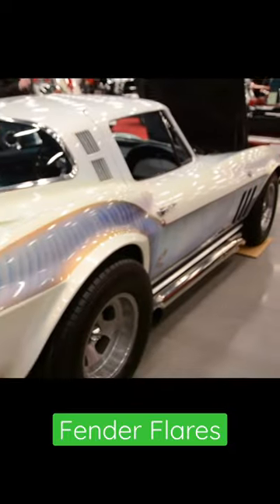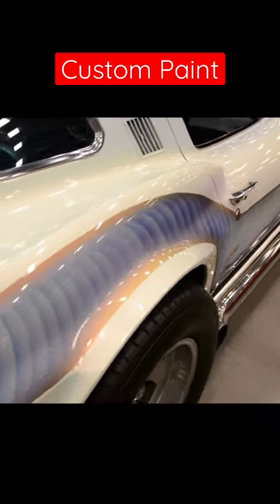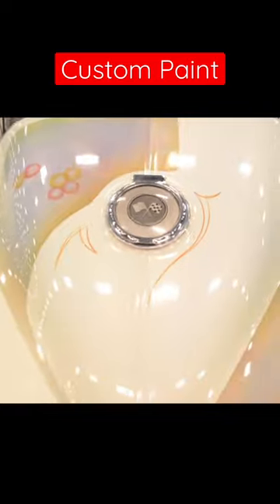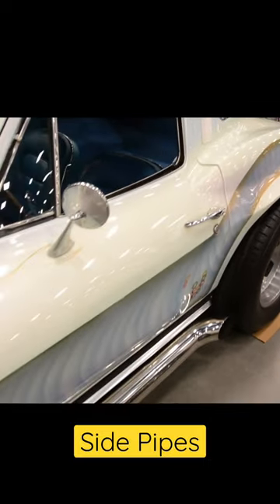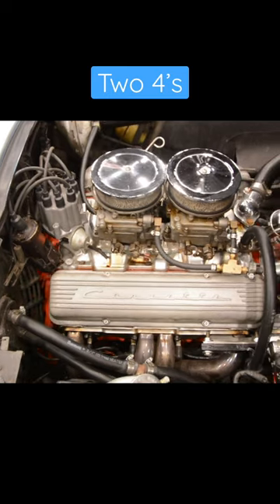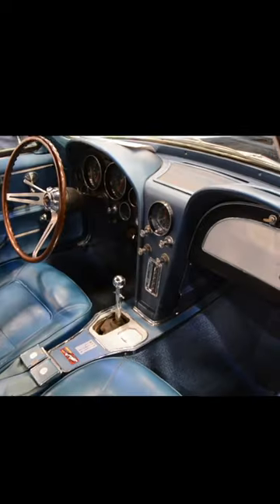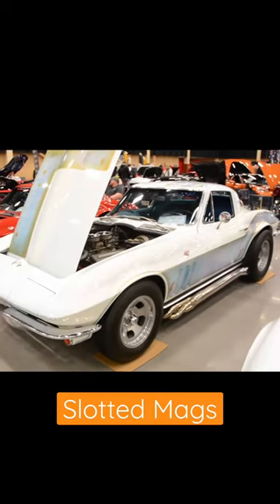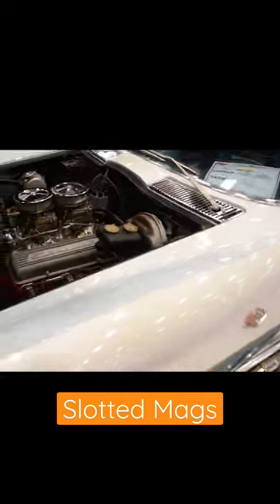Corvette SURVIVOR from the ‘70s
Check out this '70s survivor Corvette! It's a 1965 Corvette Sting Ray coupe, with a 327 and two four-barrel carbs, backed by a 4 speed. It has fender flares, side pipes and a wild paint job, indicative of the psychedelic '70s.